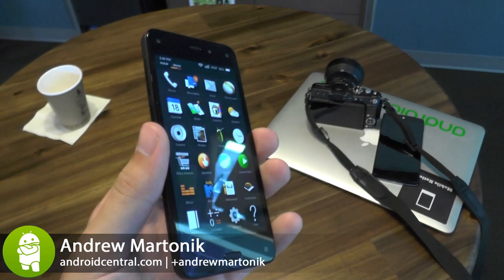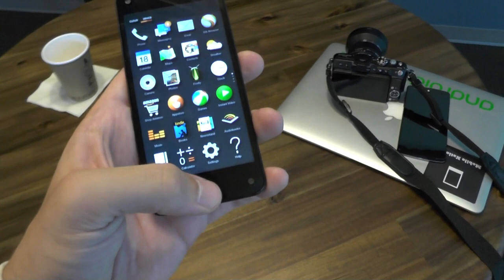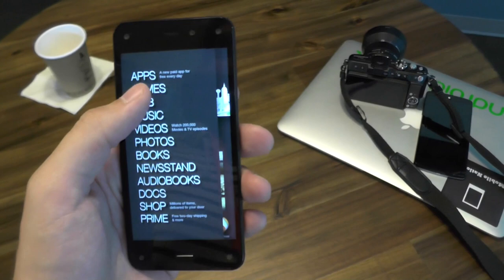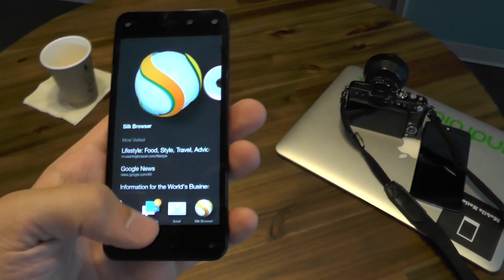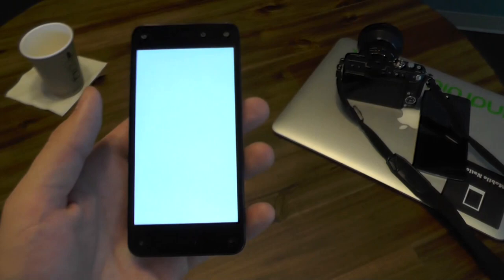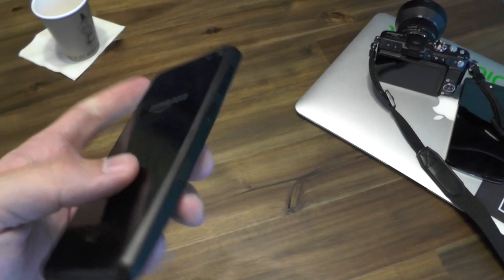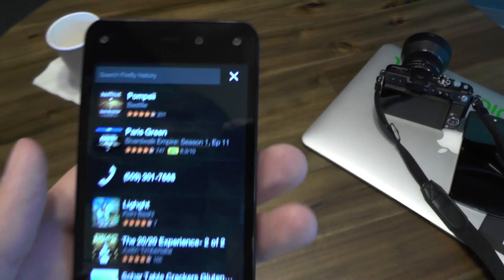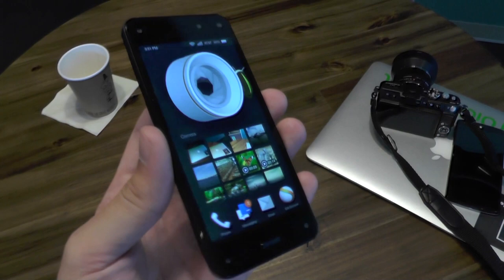Amazon Fire Phone hands-on